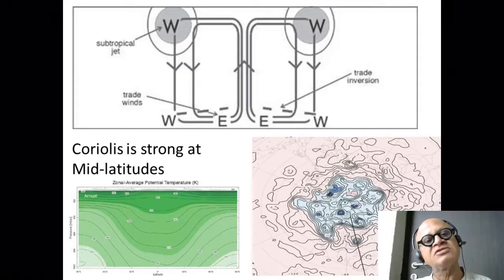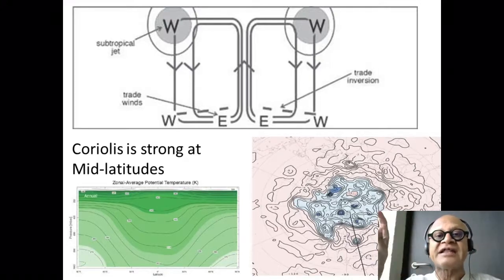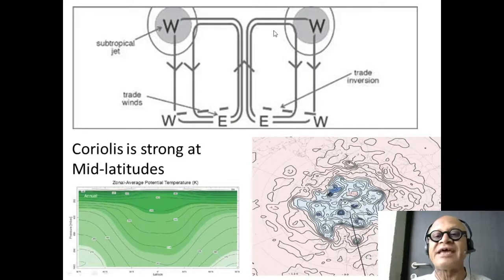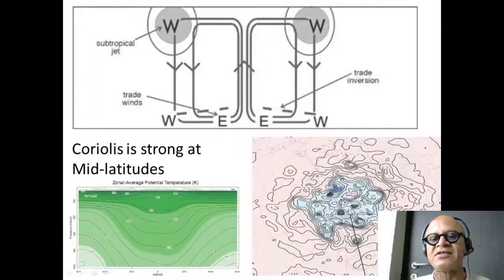5 Breaking Down into Eddies